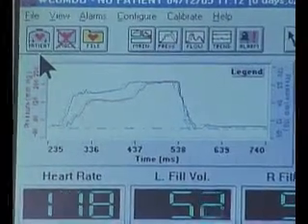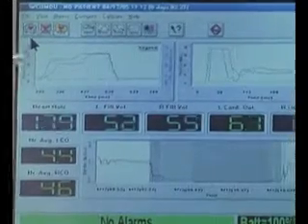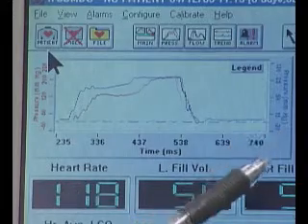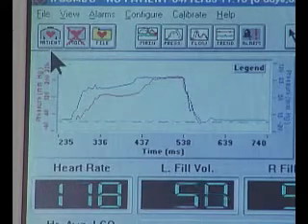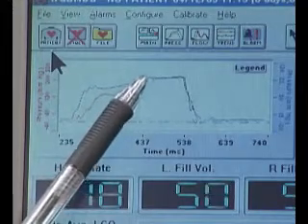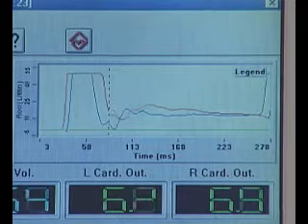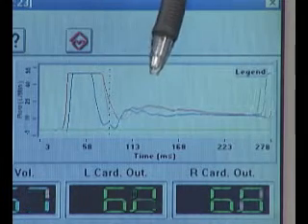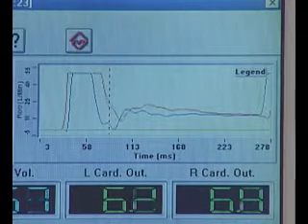10. Artificial Heart: How are ejection and filling monitored in the Total Artificial Heart?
Part 10 of the 12 "Artificial Heart Series."

Hedden shows how to read an ejection and filling graph on a device monitor.